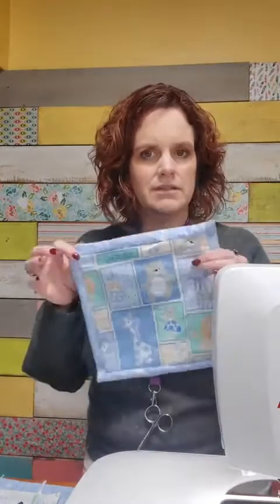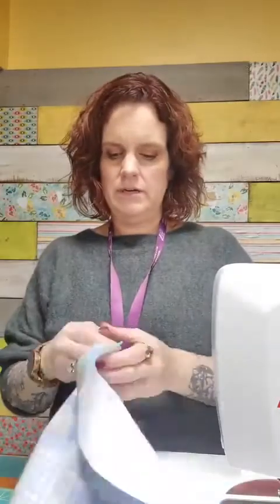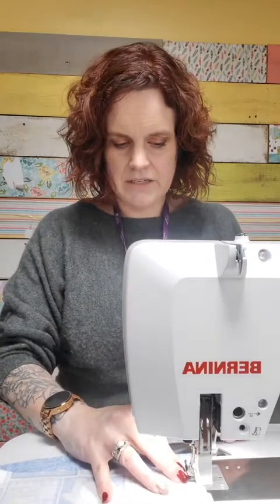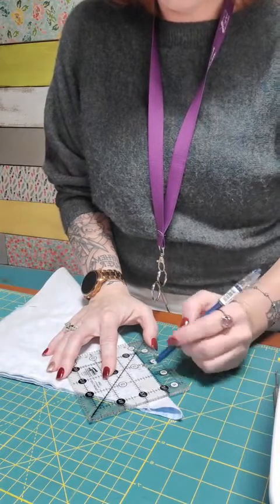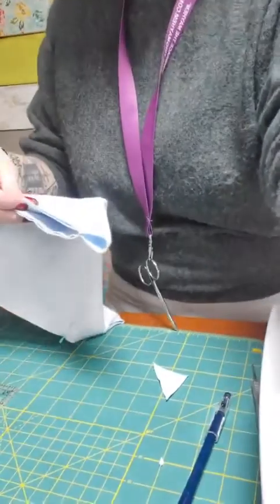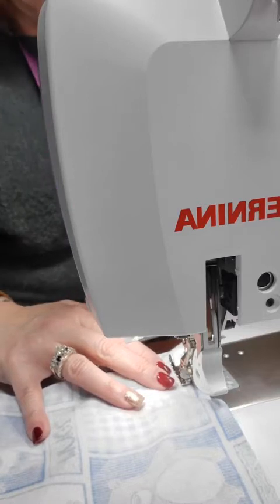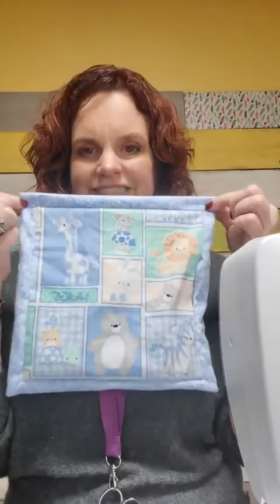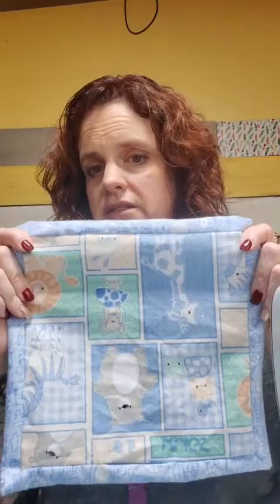Self Binding Baby Blanket Tutorial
Join Mindy as she shows you how to make a simple self binding baby blanket.